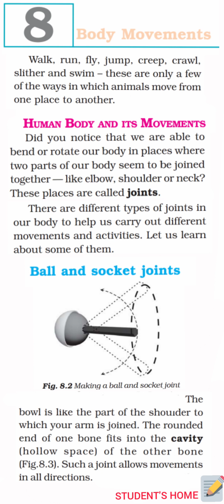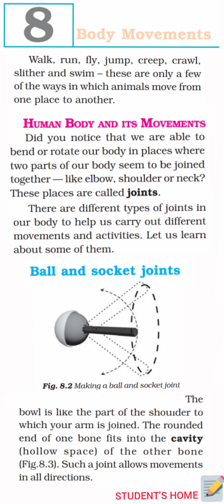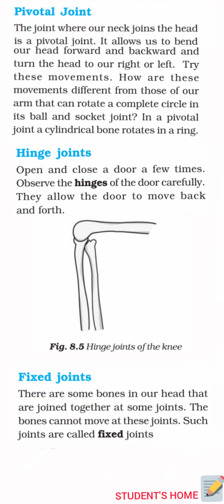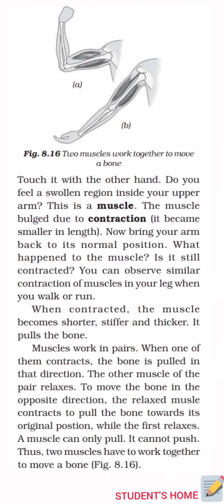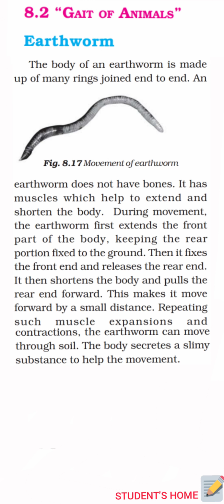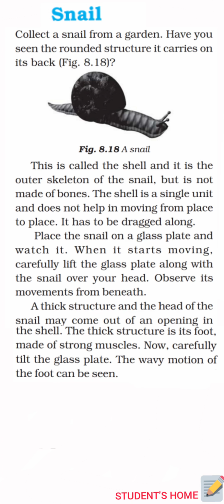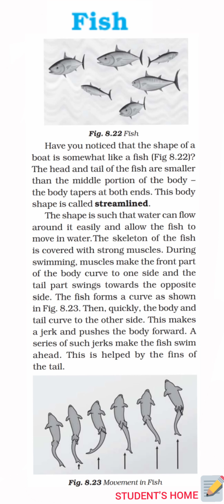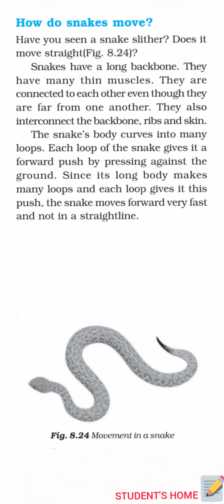EXPLAINATION OF BODY MOVEMENTS || CHAPTER 8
This video describes about the body movement of humans ,earthworms, birds ,snails, fish and snake.